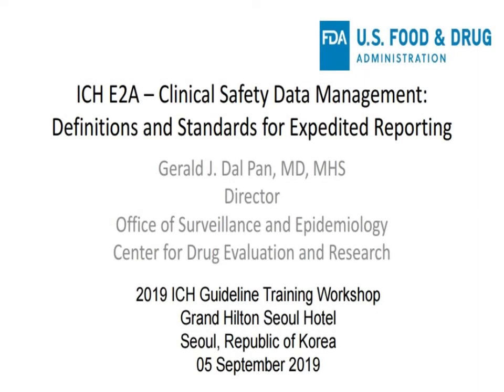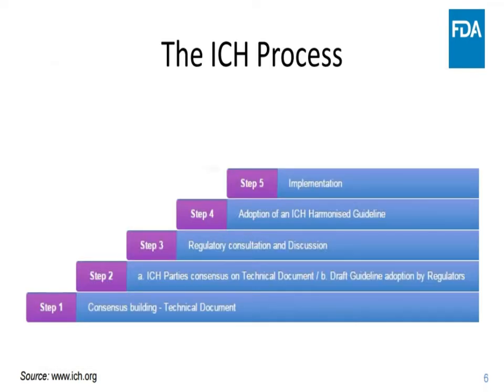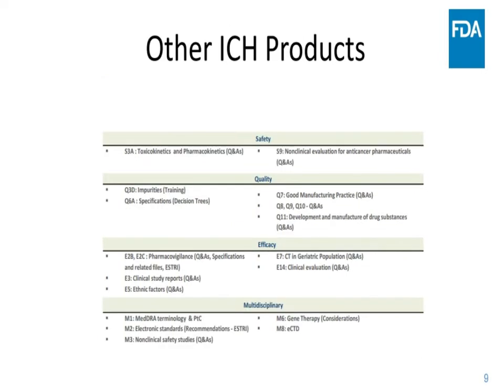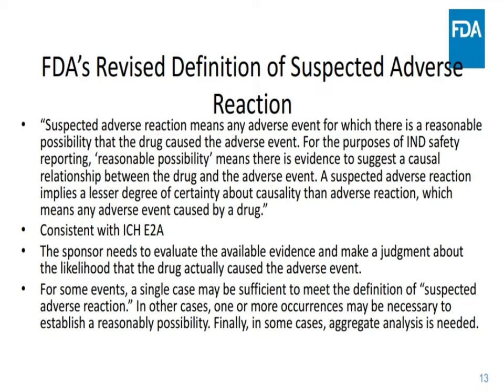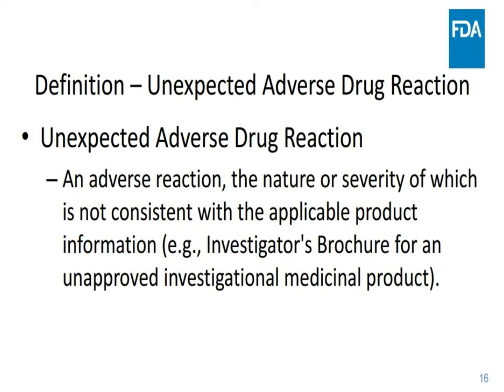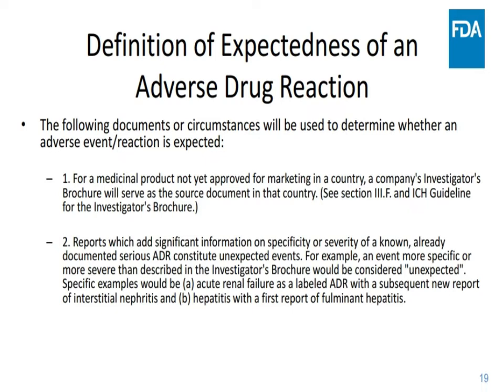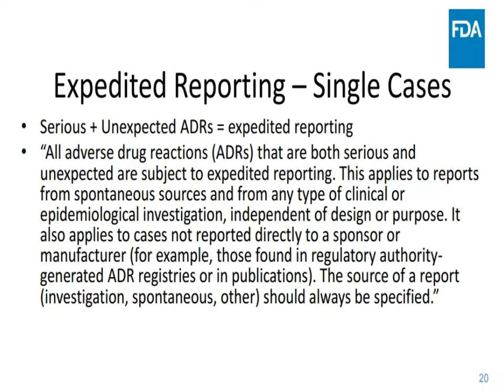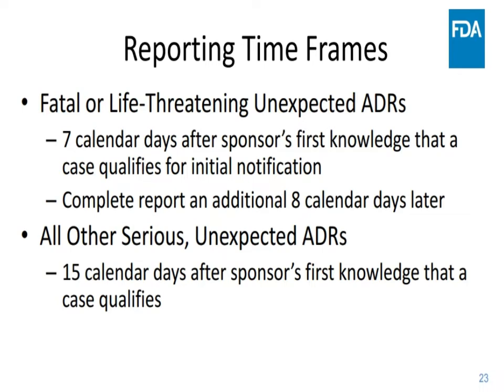[Efficacy] ICH E2A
ICH E2A – Clinical Safety Data Management: Definitions and Standards for Expedited Reporting
Gerald Dal Pan (FDA)